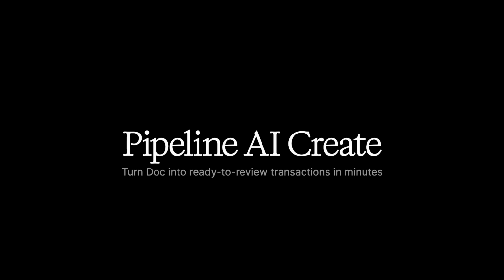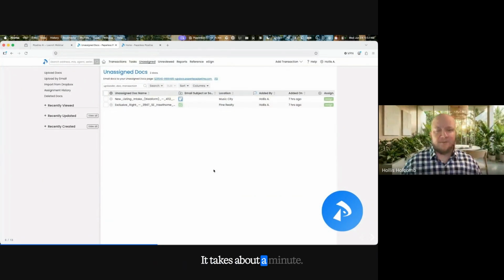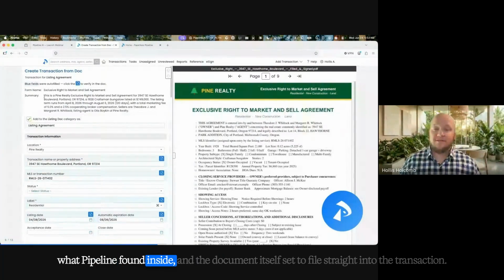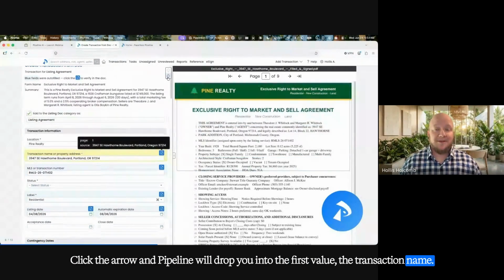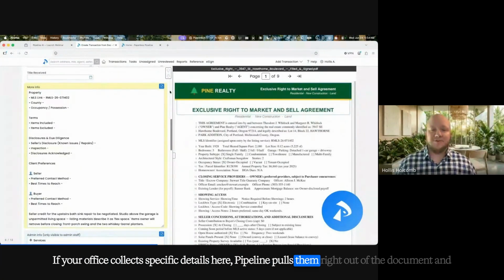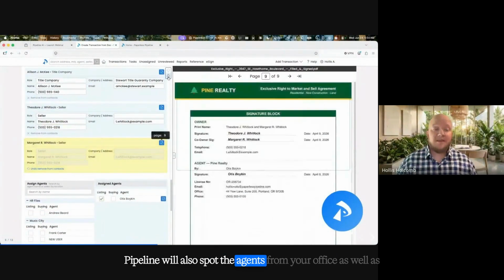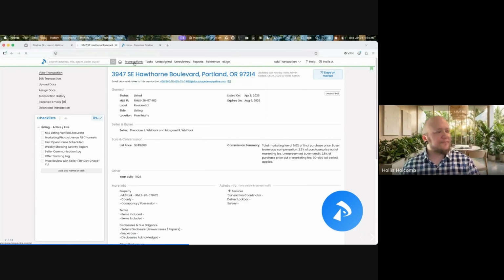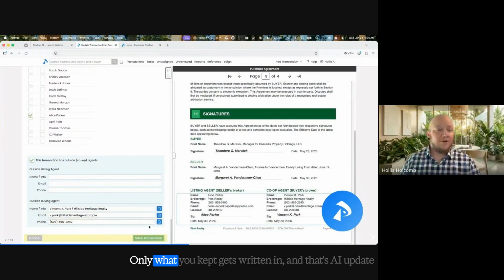Pipeline AI: Create & Update — No More Data Entry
Watch Pipeline AI turn your documents into finished transactions — automatically.

In this walkthrough, we cover the two core AI actions inside Paperless Pipeline:

🔹 *AI Create* — Upload any document (listing agreement, purchase contract, intake form) and Pipeline reads it, pulls every key detail, and builds a draft transaction for you to review. See exactly where each value came from with one click, calculate real dates from contract terms automatically, and add the transaction in seconds — not minutes of manual entry.

🔹 *AI Update* — When a new document comes in on a deal already in motion (counteroffer, addendum, revised terms), Pipeline reads it and walks you through every change field by field. Don't like a change? Hit rewind on just that field and keep the rest.

You're always in control — nothing saves until you do, and only what you keep gets written into the transaction.

⏱️ Timestamps:
00:00 – AI Create: starting from a document
00:39 – Reviewing your AI-built draft
01:28 – Verifying pulled values & source highlighting
02:21 – Dates, commission, and contact staging
03:31 – AI Update: handling new documents on active deals
04:00 – Reviewing changes & using rewind

👉 Try Pipeline AI today and see how much time you get back on every transaction.